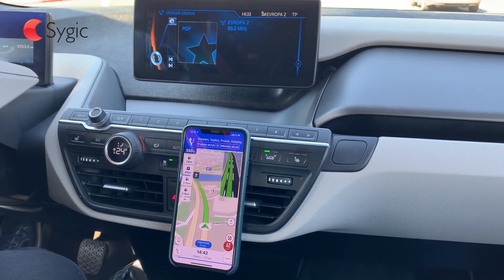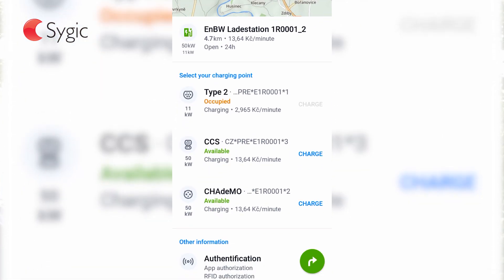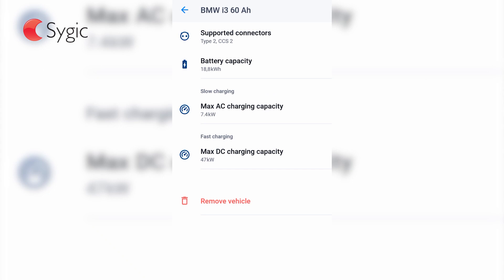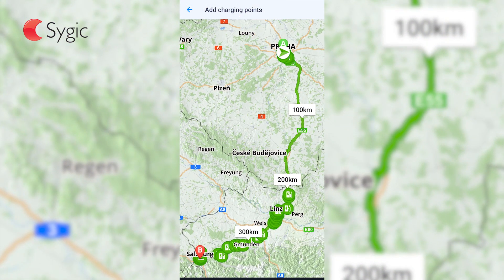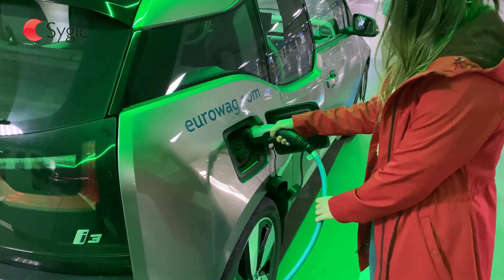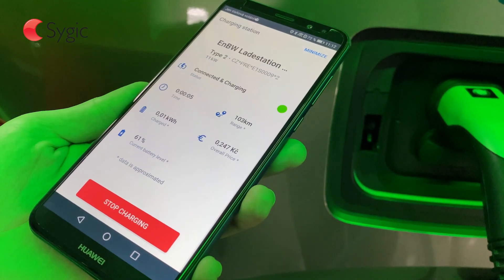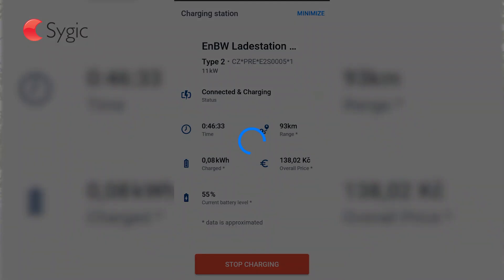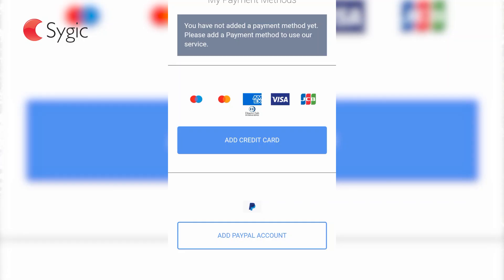Get Your Hands On the First Electric Vehicle Navigation With Payments for Charging Services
The new feature in Sygic GPS Navigation is free for everyone and allows you to pick or add your electric car model from the extensive database of electric and plug-in hybrid cars with predefined specifications including battery and charging capacity, average consumption and connector type.

Planning the route with compatible charging points, processing payments without installing or using any other additional applications and getting real-time data from the stations was never as easy as now with Sygic.